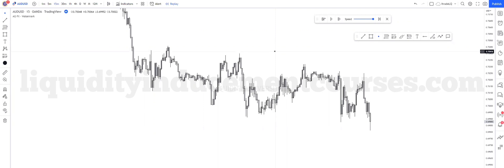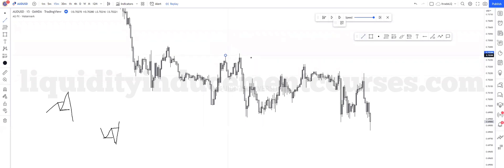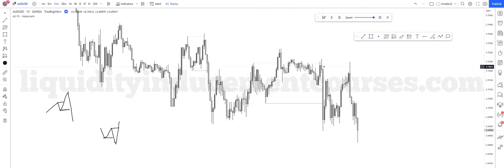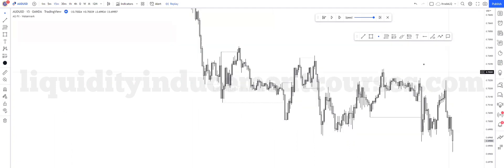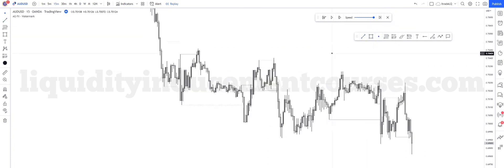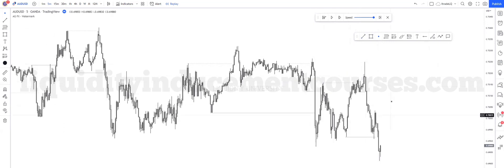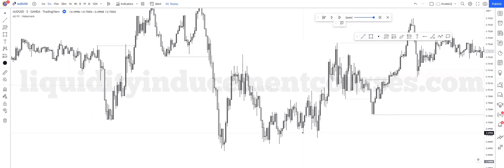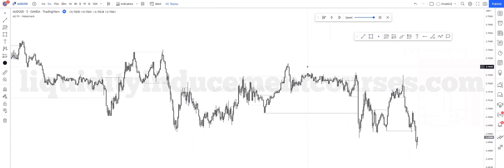урок 4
сс